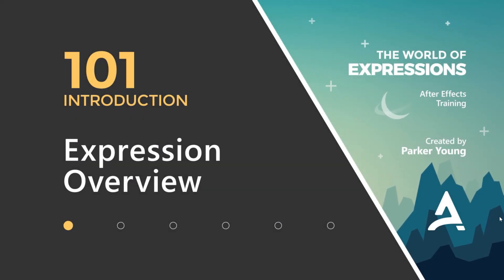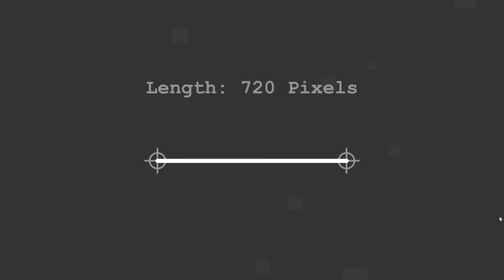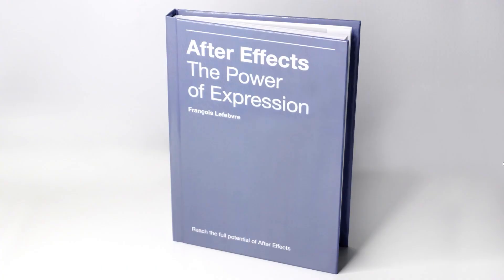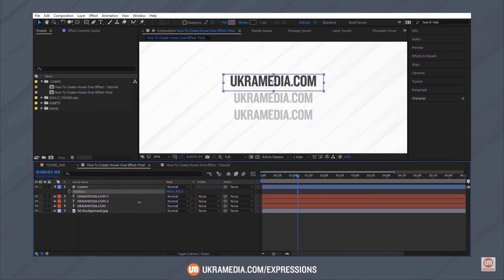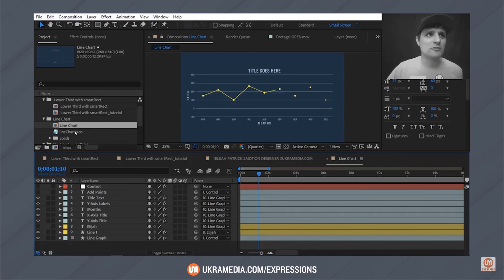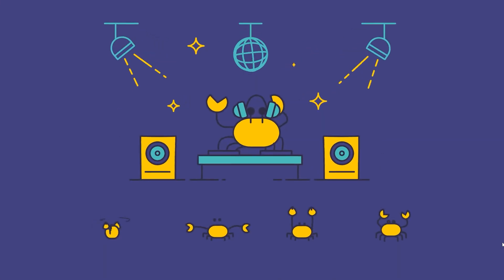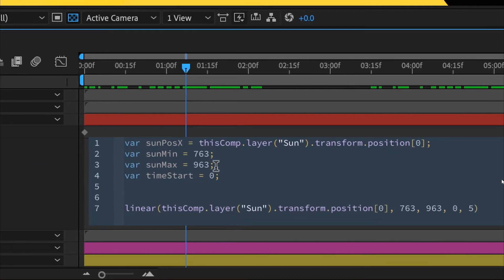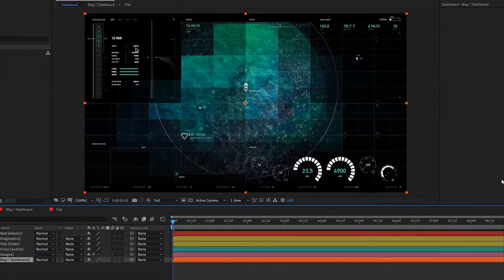5 Resources for Learning Expressions in Adobe After Effects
Want to be an Adobe Certified Professional (ACP) in After Effects or Premiere Pro?
Check out the Adobe Video World virtual conference (September 12th-17th).

In this video I'll show you 5 great resources for learning how to use expressions in Adobe After Effects.

0:26
The World of Expressions
from Animoplex (Parker Young)

1:07
The Power of Expression
from François Lefebvre

1:49
Learn After Effects Expressions 1.1
from UkraMedia (Sergei Prokhnevskiy)

2:50
Expressions Trip
from Motion Design School

3:24
Expression Session
from School of Motion

License this Music:
The Barkers Waltz
Warm and bouncy, with kids / children quirky / funny elements featuring circusy accordion, keyboard, and percussion to create a curious and whimsical mood.

🎥MY GEAR—

CAMERAS—
Blackmagic Pocket 6k
Blackmagic Ursa Mini Pro 4.6k G2
Canon 7D MII
Sony RX100

LIGHTS—
Aputure Light Storm LS C120D II
Aputure Amaran AL-MX Pocket LED

MICROPHONES
Deity S-Mic 2
Deity Wireless Lavalier
Blue Yeti

MEDIA CARDS/STORAGE
Angelbird Match Pack - Blackmagic Pocket Cinema 6k
Angelbird Match Pack - Blackmagic Pocket Cinema 4k
Angelbird Match Pack - Ursa Mini Pro 4.6k G2